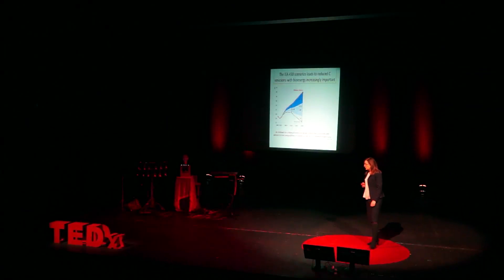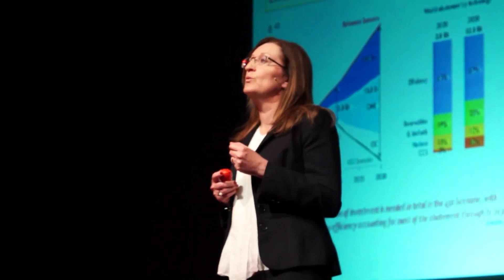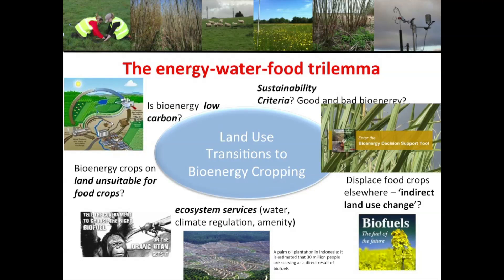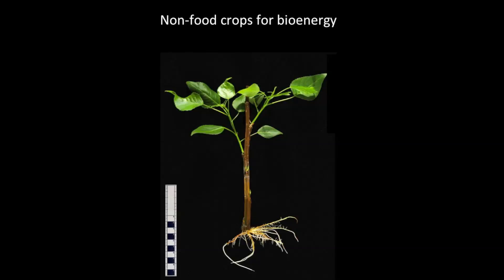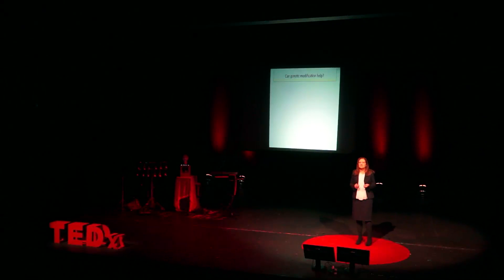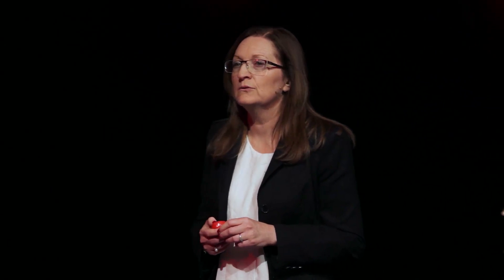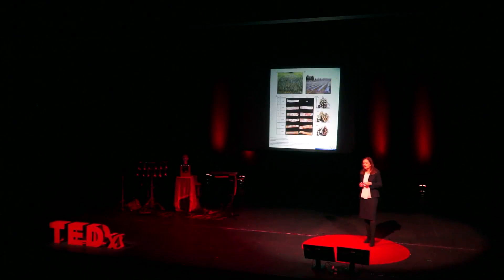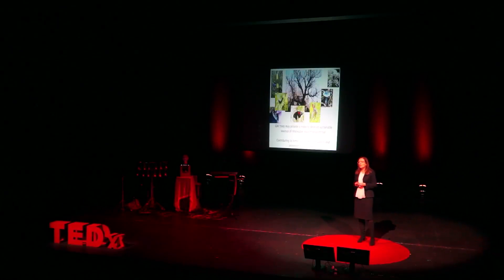The case for GM trees | Gail Taylor | TEDxSouthamptonUniversity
Can genetically modified trees help us avoid dangerous climate change? Professor Gail Taylor takes us on a tour of cutting edge science that is producing GM trees that could prove to be an essential component of our sustainable future.